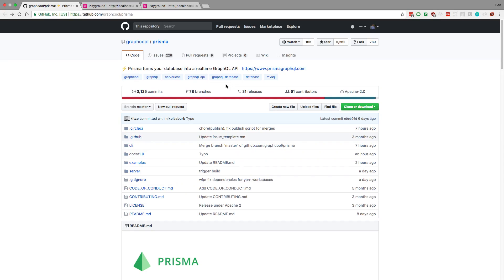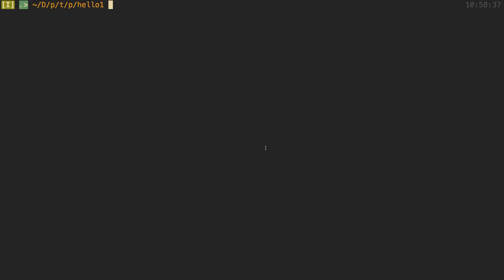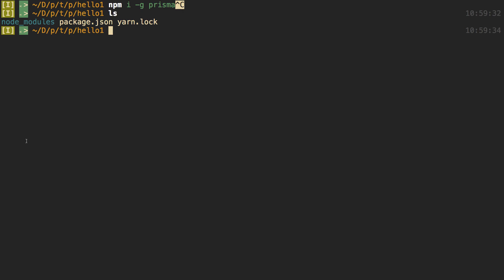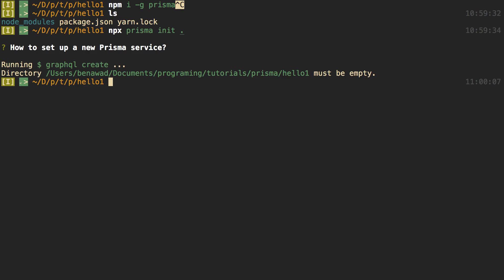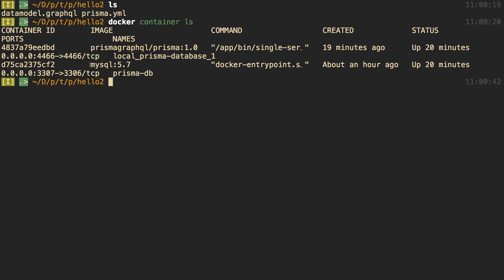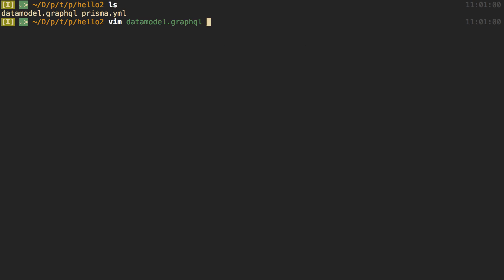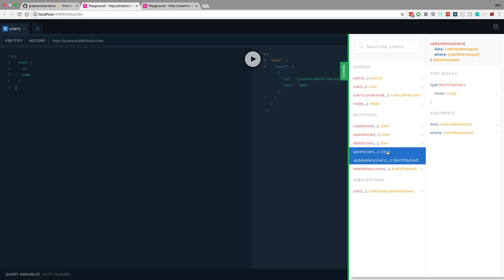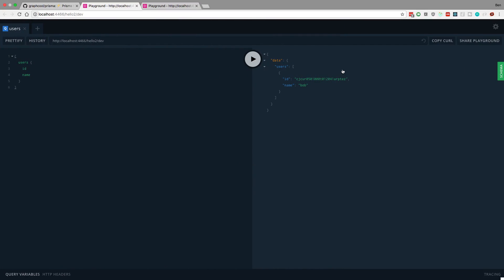Trying out Prisma GraphQL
My first time looking at Prisma from Graphcool.